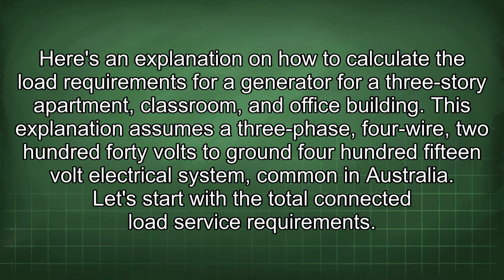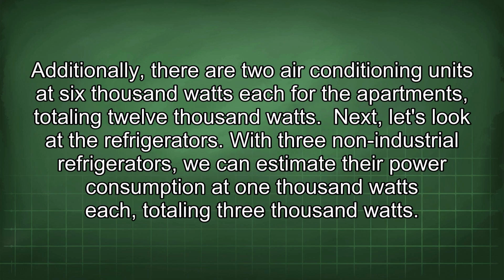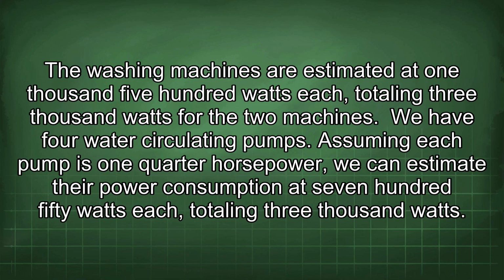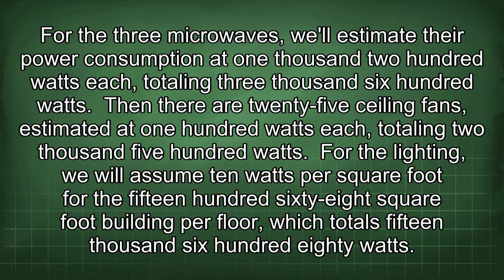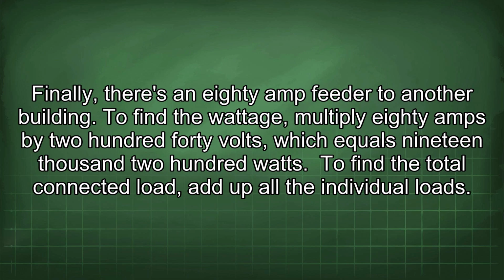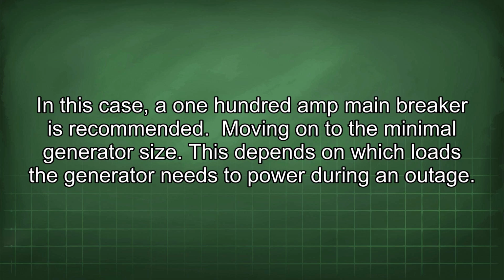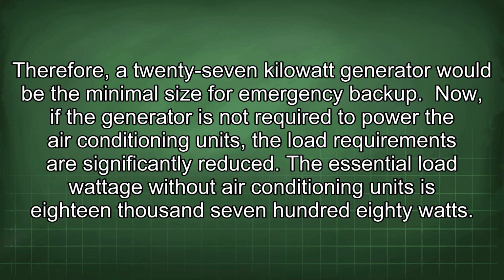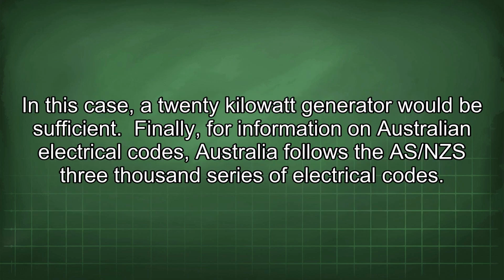Generator Sizing for Apartment Classroom Office Building Australia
Learn how to calculate generator size for a three-story building in Australia, considering a 415V electrical system. This video breaks down calculating total connected load and essential loads for emergency backup, including appliances, lighting, and more. Discover how to determine the minimal generator size based on your building's needs and Australian electrical codes.